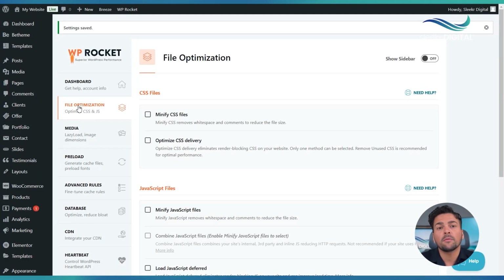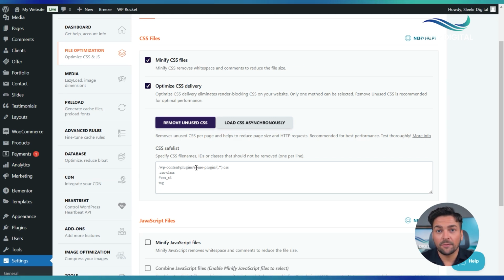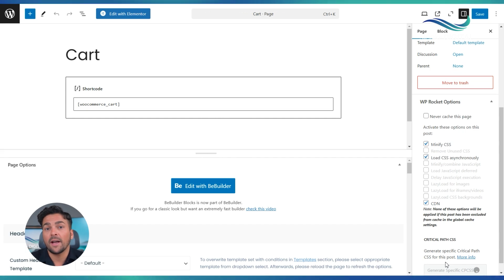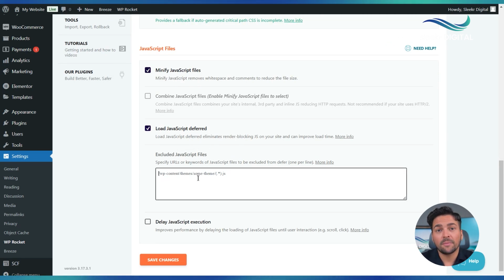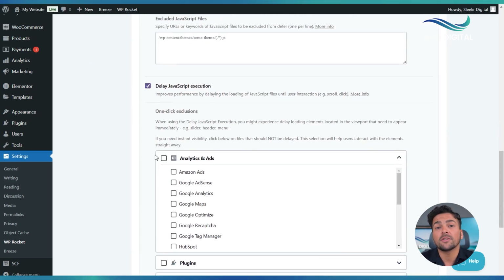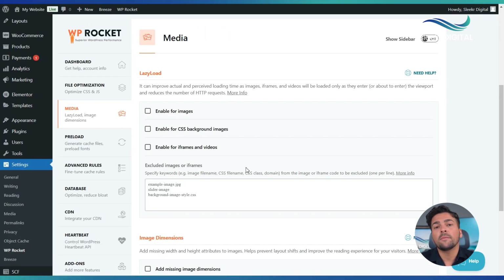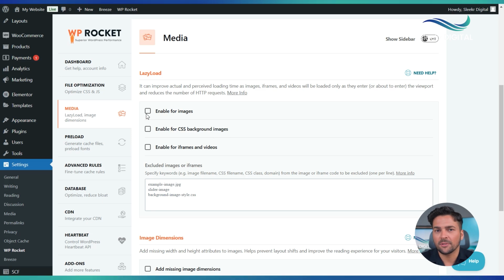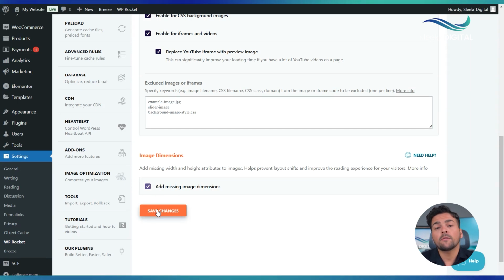WP Rocket - Lesson 4 Minification and Optimization Techniques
You have optimized your server's caching and file structure, but what about the physical distance between your website and your visitors? In Lesson 4 of our WP Rocket series, Sleekr Digital focuses on global performance through Content Delivery Networks (CDNs).

Although the title includes "Minification," this specific lesson dives deep into the "CDN" tab and the broader optimization techniques that extend your site's reach. We explain how to offload your static assets (images, CSS, JS) to a network of servers around the world, ensuring that a visitor in Tokyo loads your site just as fast as a visitor in New York. We also cover the critical troubleshooting steps to ensure your CDN integration doesn't break your site's visual layout.

In this tutorial, we demonstrate how to:
- Integrate a Content Delivery Network (CDN) such as Cloudflare, RocketCDN, or Amazon CloudFront with your WordPress site.
- Explain the specific benefits of using a CDN, including reduced latency and lower server load.
- Configure the CDN settings within WP Rocket to ensure all static files are served correctly.
- Analyze the impact of these settings on your website's speed using tools like GTmetrix and Pingdom.
- Troubleshoot common integration issues, such as broken icons (CORS errors) or missing images.